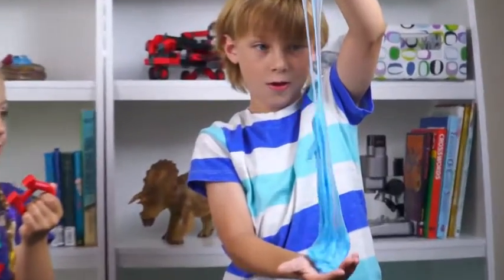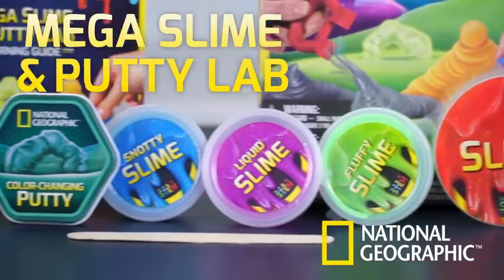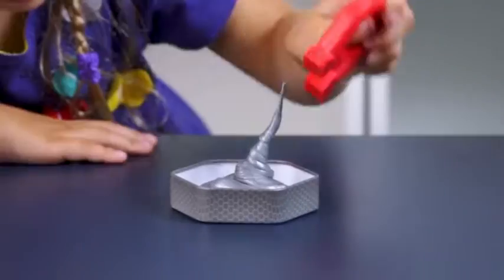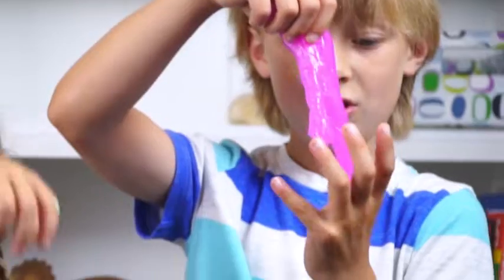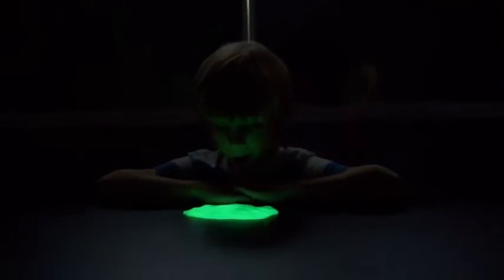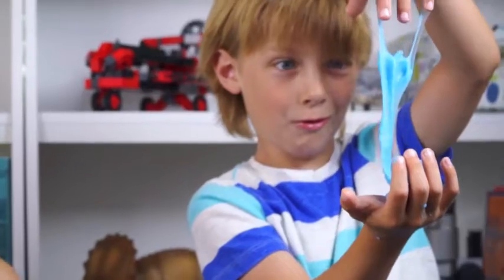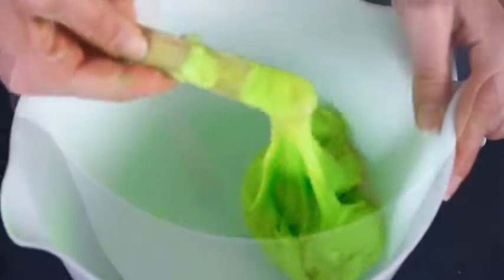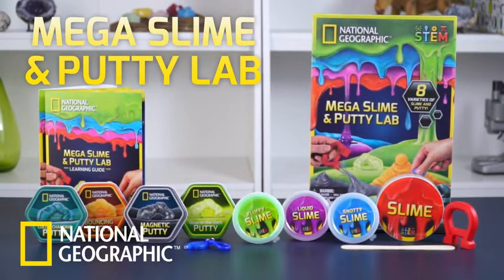NATIONAL GEOGRAPHIC Mega Slime Kit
◀ NATGEO Mega Slime Kit ▶
📦 VIEW ON AMAZON
The Mega Slime & Putty Lab includes 8 varieties of slime and putty, plus storage containers to keep them safe and organized. Includes magnetic putty, fluffy slime, glow-in-the-dark putty, liquid slime, color-changing putty, snotty slime, bouncing putty, and 1 DIY glow-in-the-dark slime lab.

8 FASCINATING VARIETIES OF SLIME & PUTTY - Including premade magnetic putty, fluffy slime, glow-in-the-dark putty, liquid slime, color-changing putty, snotty slime, bouncing putty, and 1 DIY glow-in-the-dark slime lab. This STEM kit makes a great gift for boys and girls!. Ideal for ages 8 years and up.

COMES WITH STORAGE TINS AND ACCESSORIES – This kit comes with 8 storage tins to keep your slime and putty collection safe and organized. This fun and educational slime and putty lab can help inspire a lifelong love of science!

EXPLORE THE SCIENCE – Our full-color Learning Guide explores the fascinating science behind slimes and putties. Learn incredible facts about the gooey, gooey world of these squishy substances!

QUALITY TESTED and NON-TOXIC – These non-toxic formulas are tested and 100% safe for kids and adults. This kit makes an excellent STEM activity or gift for kids.

HIGH-QUALITY EDUCATIONAL TOYS - We're proud to make the highest quality hands-on science toys, and all our products are backed by exceptional service. If your experience is less than stellar, let us know and we'll make things right!
🏷️ CHECK THE PRICE ON AMAZON